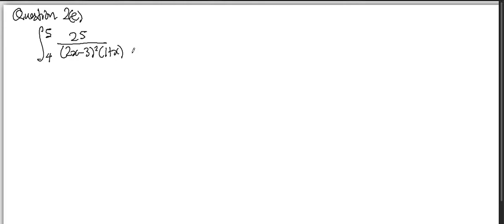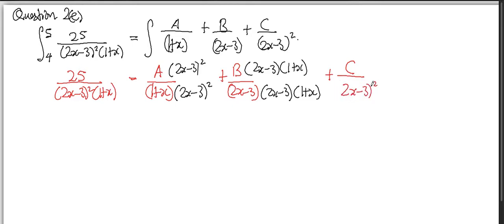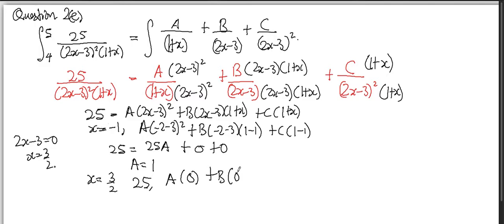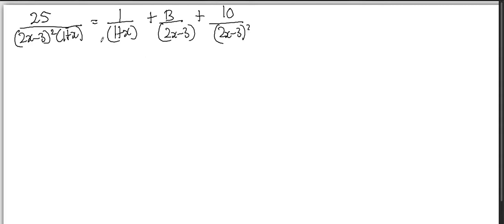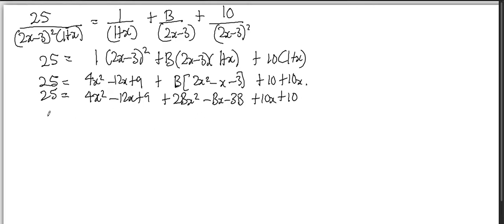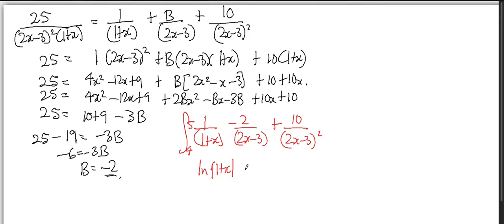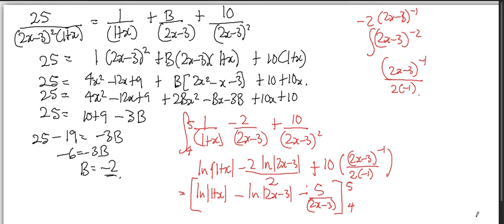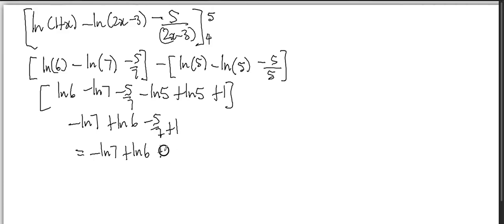A level Pure 3 – Further Integration - Partial fraction 3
A level Pure 3 – Further Integration. In this video, I have explained about Integration of partial fraction, differentiation of 〖tan〗^(-1) x,〖cos〗^(-1) x and 〖sin〗^(-1) x , questions involving 1/(1+x^2 ).